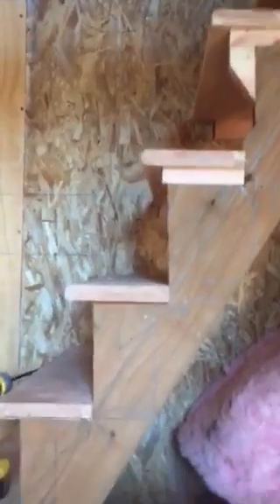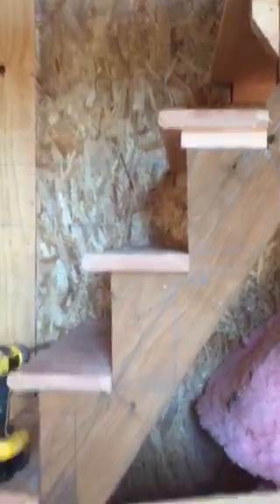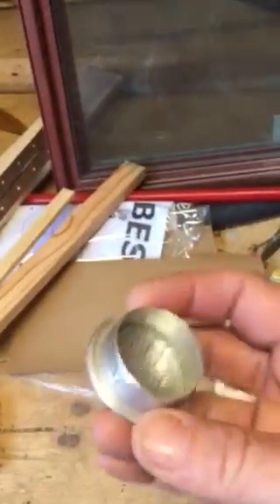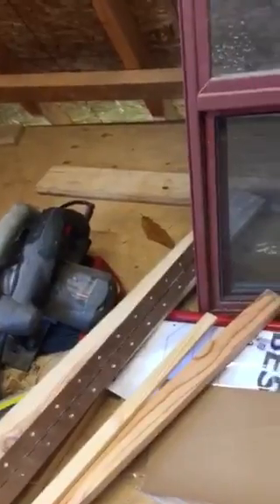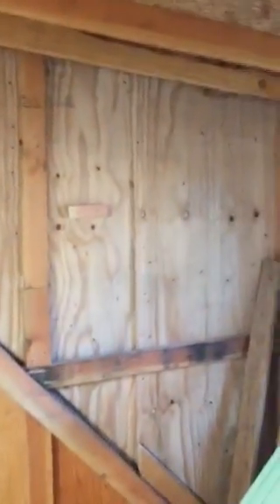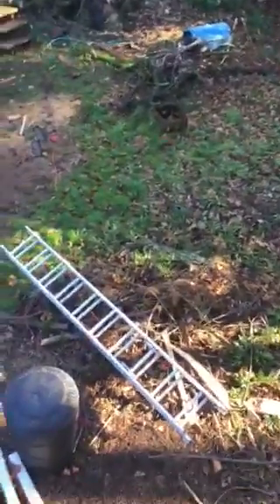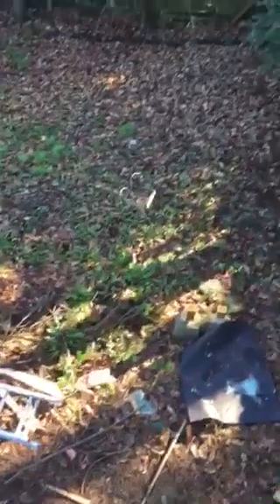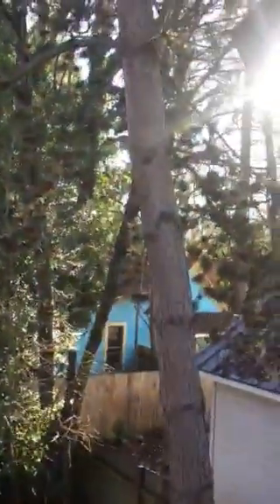Backyard Studio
Hey Paul, here is a walk through of the “Chapel”?